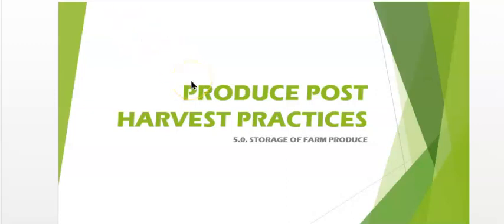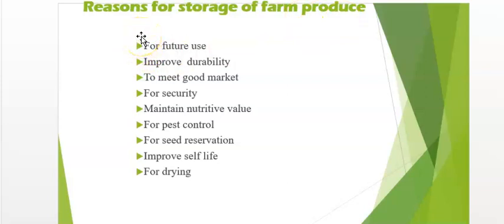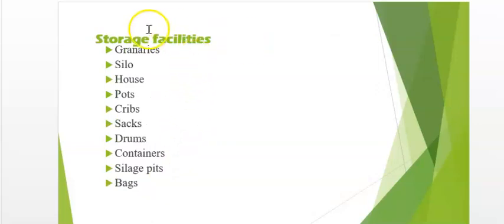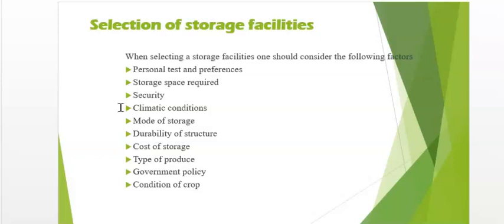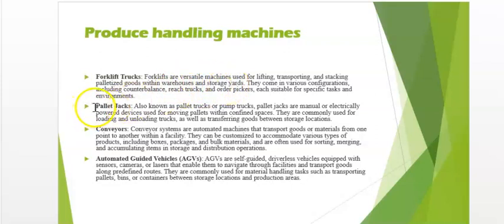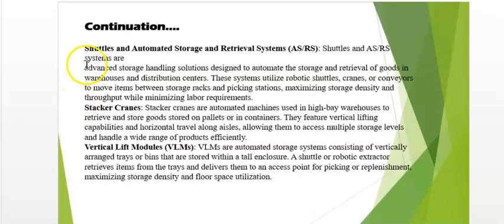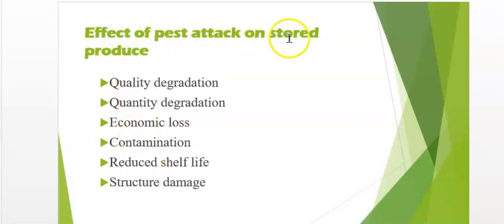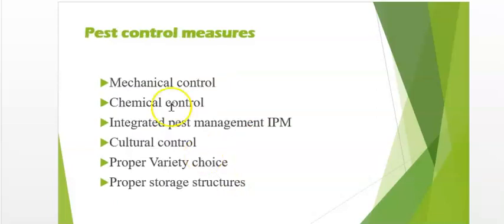Agricultural Engineering . Storage of farm produce